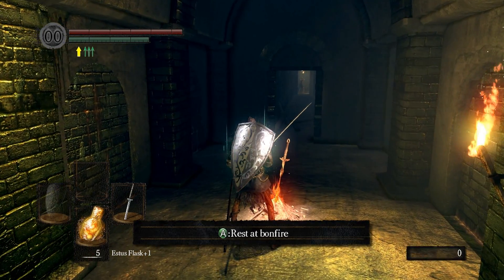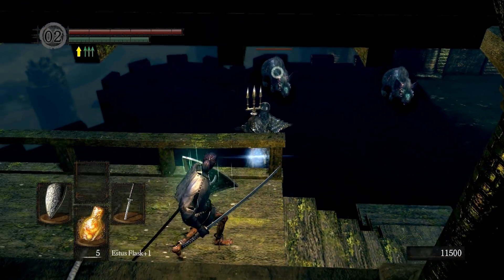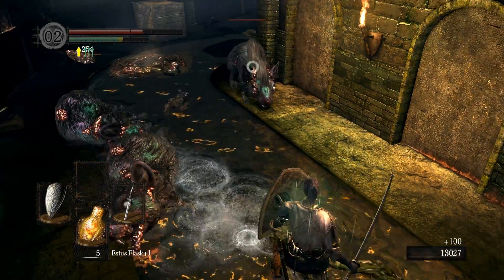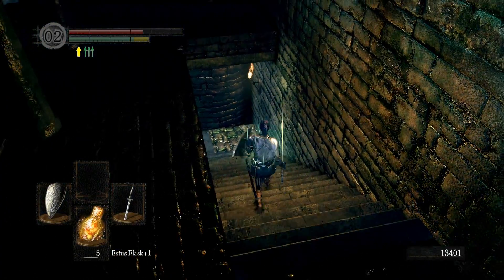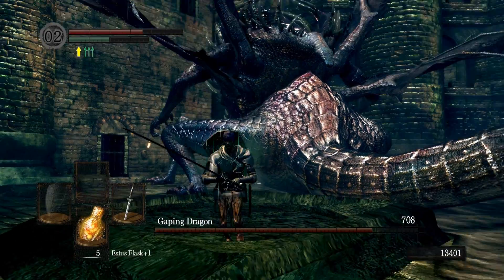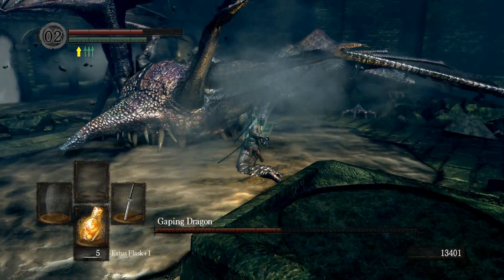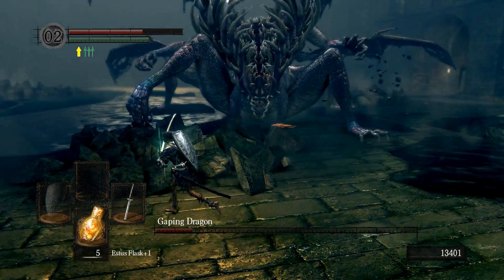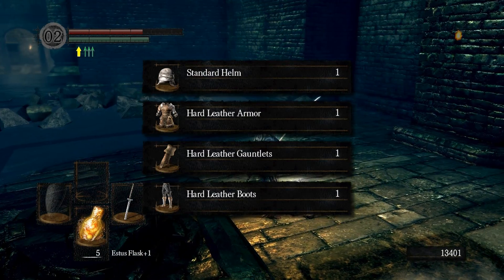dark souls easyest way through the depths and how to kill the gaping dragon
a lot of people have problems with the depths on there first attempt of dark souls. this is a video showing not only how to defeat the gaping dragon but the quickest and safest way through the depths. hope this helps you